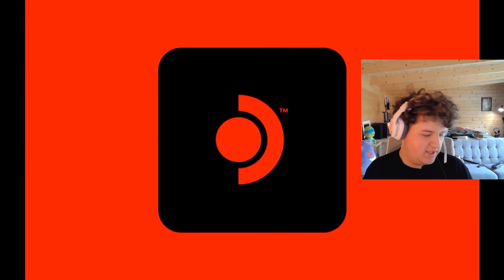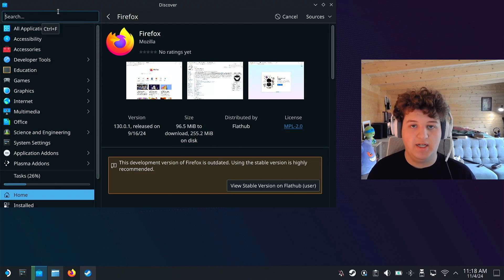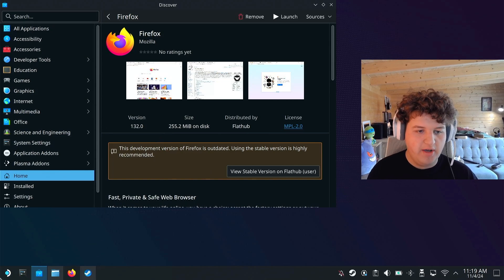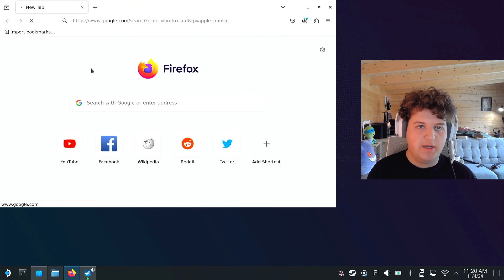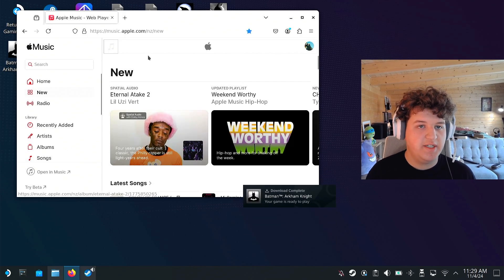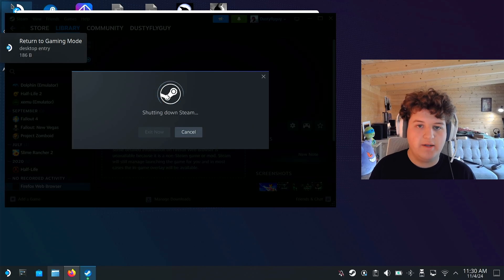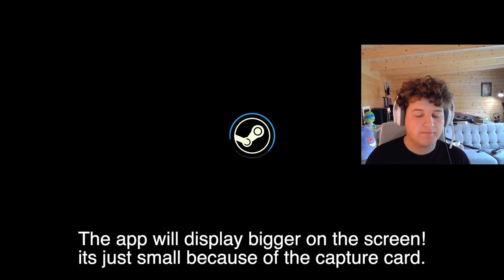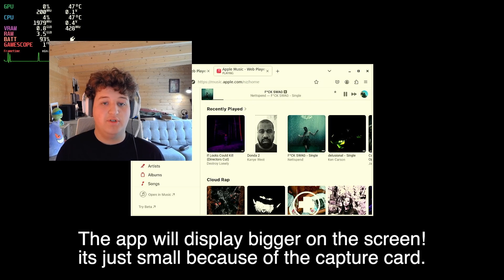How to install Apple Music on Steam deck.